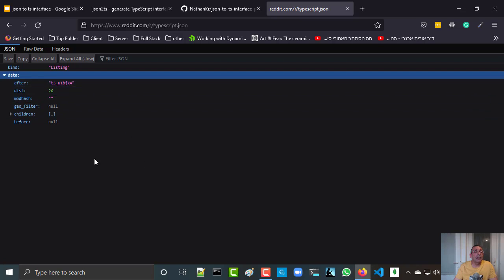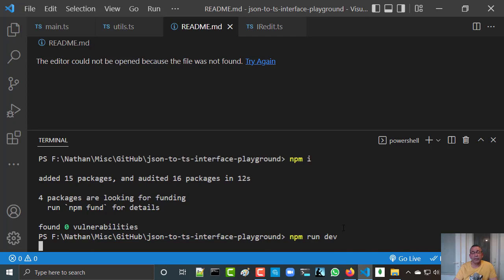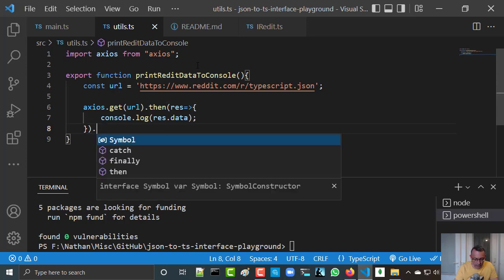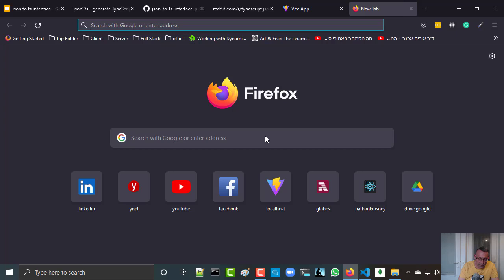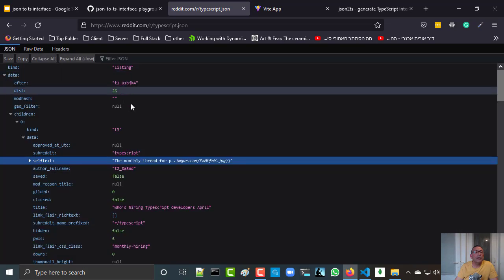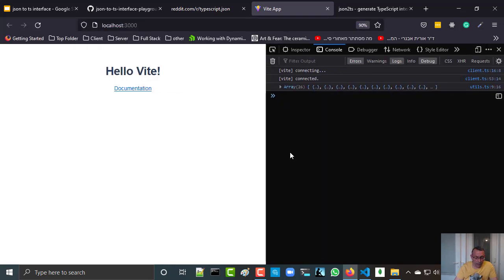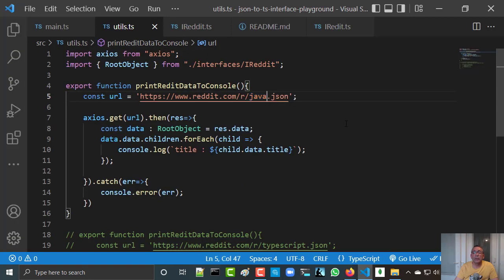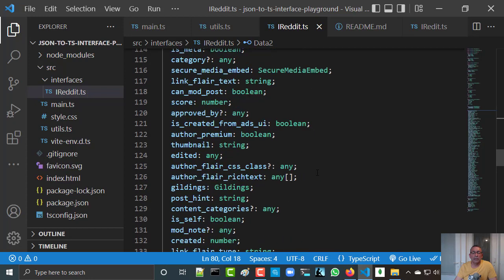Auto create typescript interface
Auto create typescript interface from json for easy static type check

Use auto created interface to easily access complex json

Sections:
00:00 - Motivation
01:50 - Create typescript vite project
03:35 - Fetch complex json from a server
06:50 - Use auto created interface to access fetched data
10:09 - Access fetched data via RootObject interface
15:15 - Summary